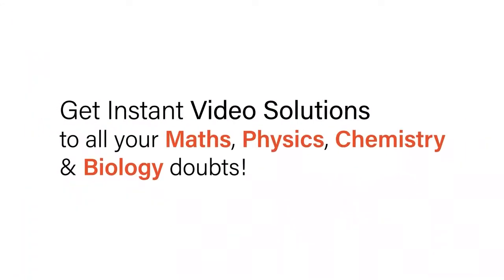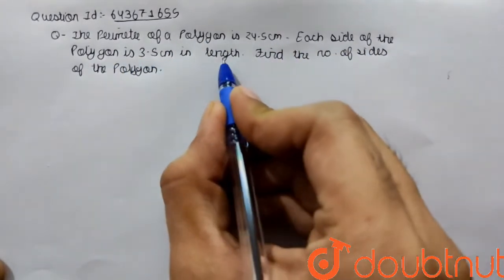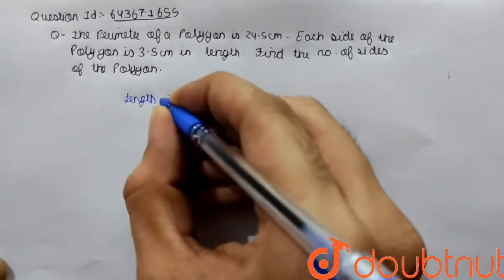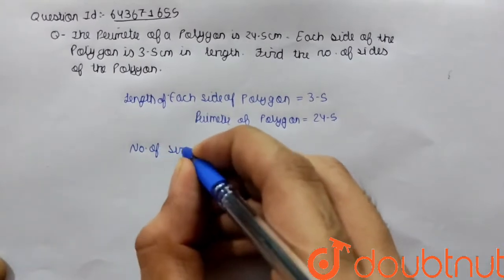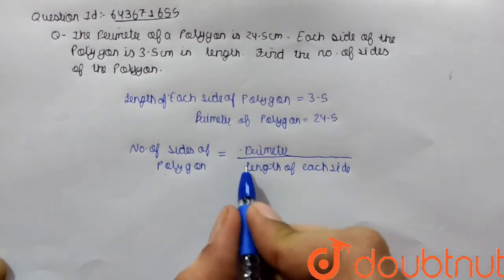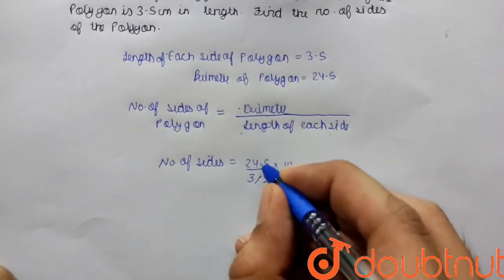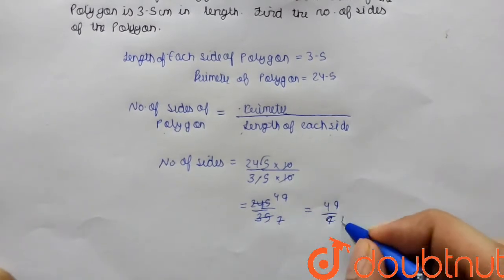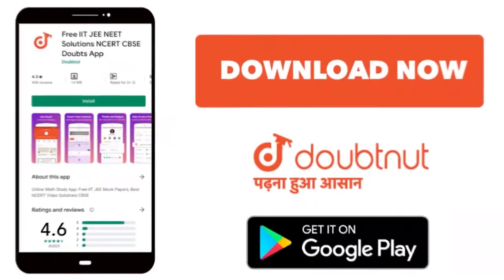The permieter of a polygon is 24.5 cm. Each side of the polygon is 3.5 cm1 in length. Find the n...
The permieter of a polygon is 24.5 cm. Each side of the polygon is 3.5 cm1 in length. Find the number of sides of the polygon.
Class: 7
Subject: MATHS
Chapter: DECIMALS
Board:ICSE

👉 Have Any Query? Ask Us.